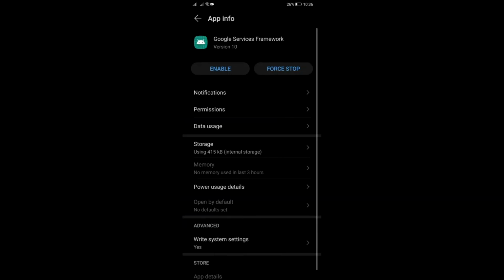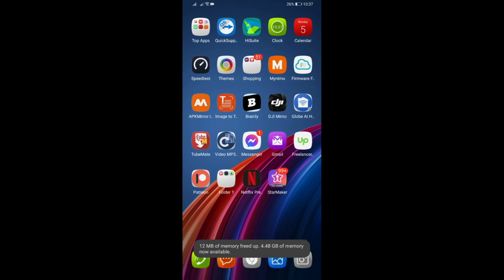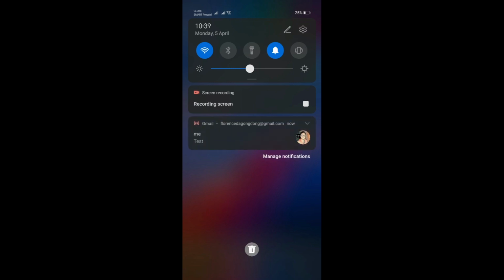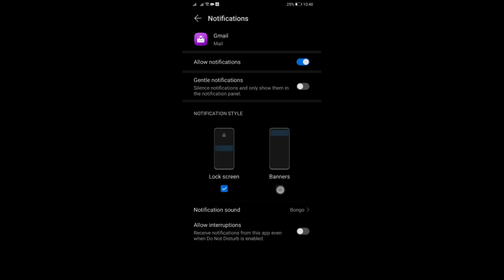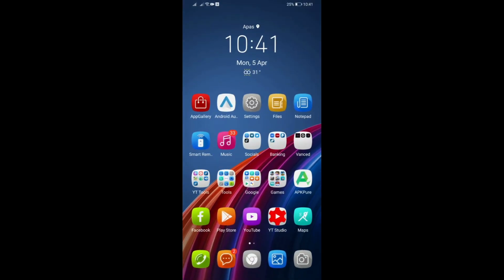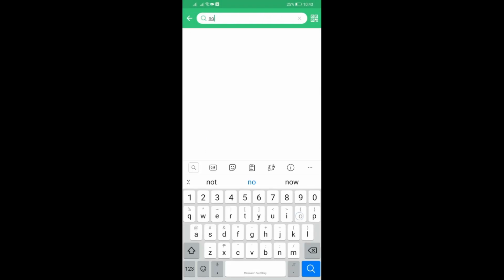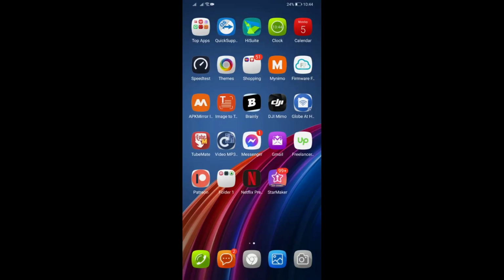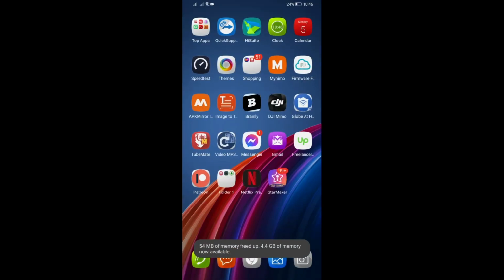Huawei GMS: Push Notifications For GMAIL And Other Apps Fixed!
Download Push Notification Assistant from APK Pure or any AppStore you can download it from.

Please smash the like button so my videos can get recommended by YouTube. It can tremendously help my channel and encourage me to do more video contents like this one.